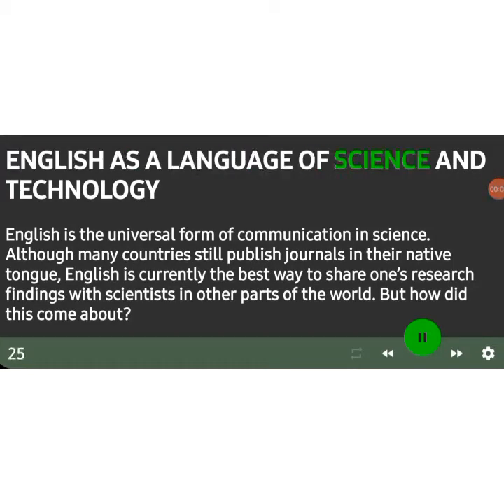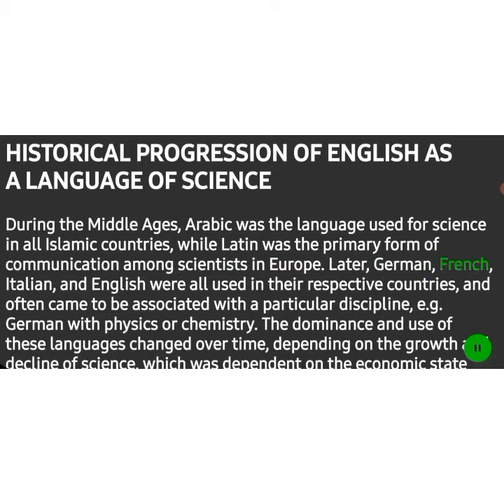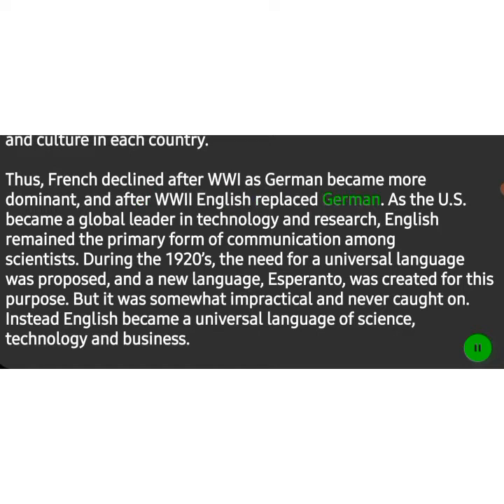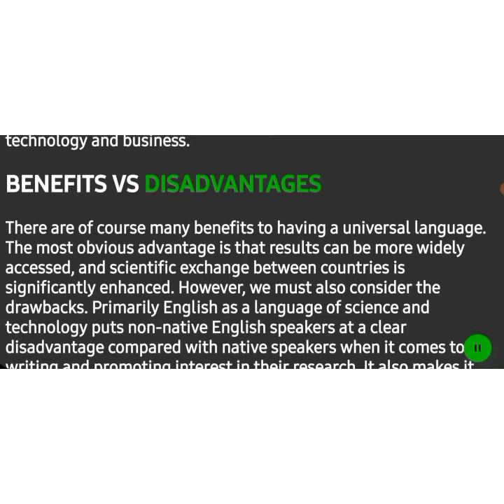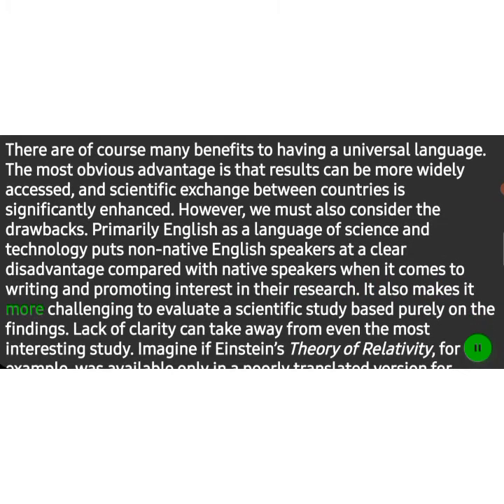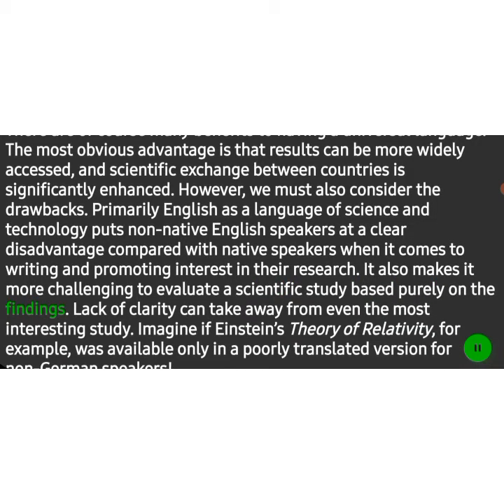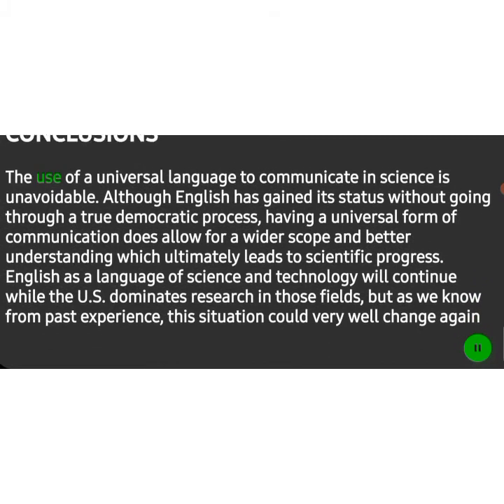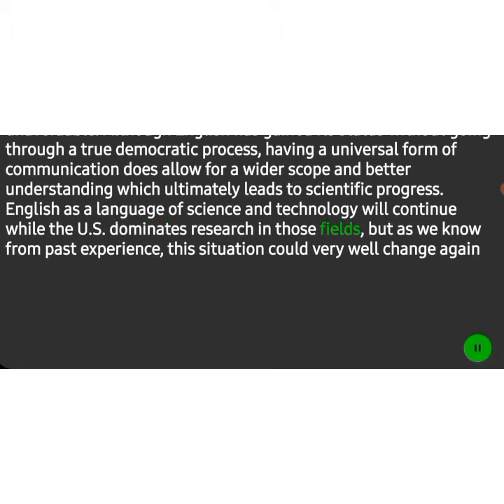ENGLISH AS A LANGUAGE OF SCIENCE AND TECHNOLOGY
English is the universal form of communication in science. Although many countries still publish journals in their native tongue, English is currently the best way to share one’s research findings with scientists in other parts of the world. But how did this come about?

HISTORICAL PROGRESSION OF ENGLISH AS A LANGUAGE OF SCIENCE

During the Middle Ages, Arabic was the language used for science in all Islamic countries, while Latin was the primary form of communication among scientists in Europe. Later, German, French, Italian, and English were all used in their respective countries, and often came to be associated with a particular discipline, e.g. German with physics or chemistry. The dominance and use of these languages changed over time, depending on the growth and decline of science, which was dependent on the economic state and culture in each country.

Thus, French declined after WWI as German became more dominant, and after WWII English replaced German. As the U.S. became a global leader in technology and research, English remained the primary form of communication among scientists. During the 1920’s, the need for a universal language was proposed, and a new language, Esperanto, was created for this purpose. But it was somewhat impractical and never caught on. Instead English became a universal language of science, technology and business.

BENEFITS VS DISADVANTAGES

There are of course many benefits to having a universal language. The most obvious advantage is that results can be more widely accessed, and scientific exchange between countries is significantly enhanced. However, we must also consider the drawbacks. Primarily English as a language of science and technology puts non-native English speakers at a clear disadvantage compared with native speakers when it comes to writing and promoting interest in their research. It also makes it more challenging to evaluate a scientific study based purely on the findings. Lack of clarity can take away from even the most interesting study. Imagine if Einstein’s Theory of Relativity, for example, was available only in a poorly translated version for non-German speakers!

ENGLISH TRANSLATION POINTS

Clarity is rarely a problem when life sciences translation services are performed by professionals. But many scientists attempt to write their own articles. In our experience proofreading such articles, writing expertise varies tremendously, even in countries where English is considered a second language. People on our team are fluent in Spanish, but for them to write a research article in Spanish would require greater skills than they possess.

The best assurance is to allow a skilled provider of translation services to do the job. It is natural that in each country there are institutions that write and publish in their native language, but what is strange is that scientists would risk having their work misunderstood or undervalued due to a poor English translation of their findings.

CONCLUSIONS

The use of a universal language to communicate in science is unavoidable. Although English has gained its status without going through a true democratic process, having a universal form of communication does allow for a wider scope and better understanding which ultimately leads to scientific progress. English as a language of science and technology will continue while the U.S. dominates research in those fields, but as we know from past experience, this situation could very well change again.